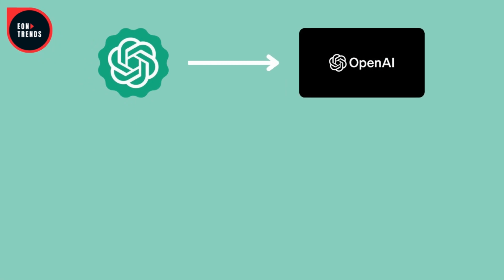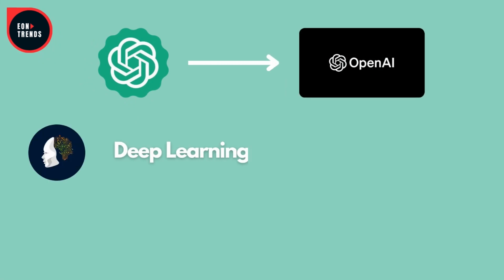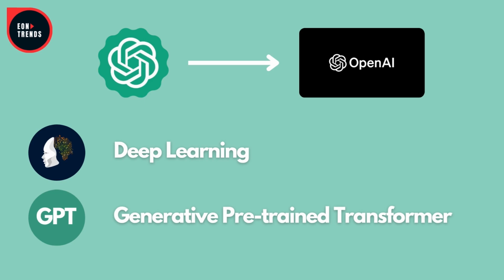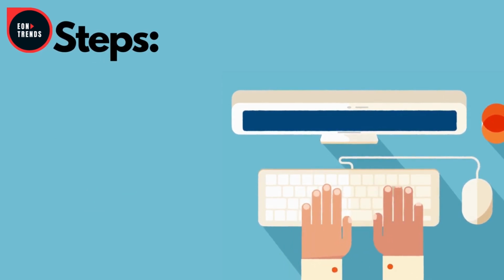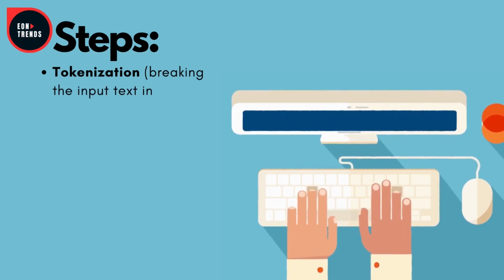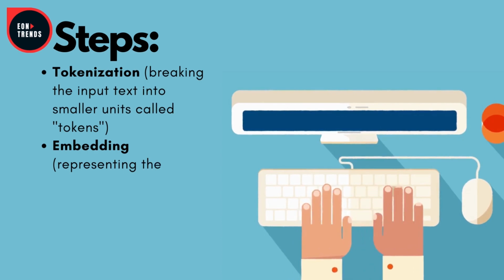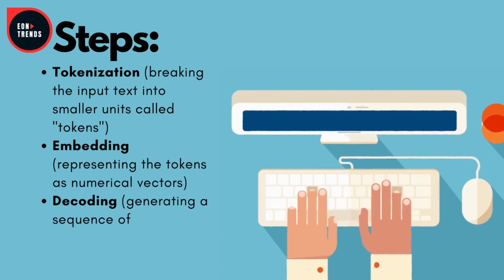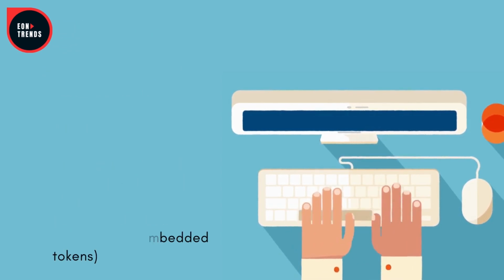Behind the Scenes of ChatGPT: A Look at OpenAI's Language Model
In this Video we will explore How Chat GPT works and generate Human like responses.

Chat GPT is a large language model developed by OpenAI that uses deep learning to generate human-like responses to text-based conversations. GPT stands for "Generative Pre-trained Transformer" and refers to the architecture of the model.

Chat GPT uses a deep learning technology called "transformer" architecture to generate human-like responses to text-based conversations. Specifically, it uses a type of transformer model called "Generative Pre-trained Transformer" (GPT).

Overall, Chat GPT uses a combination of deep learning, natural language processing, and text generation techniques to generate human-like responses to text-based conversations.